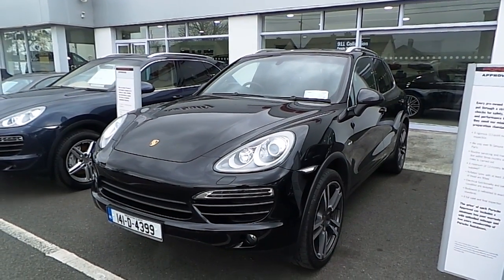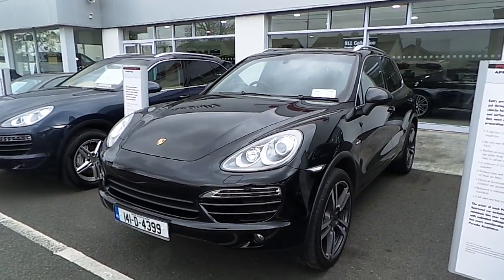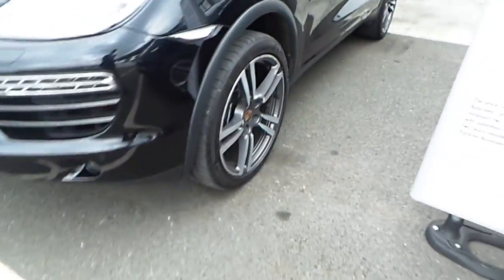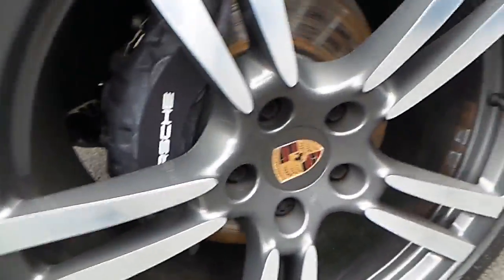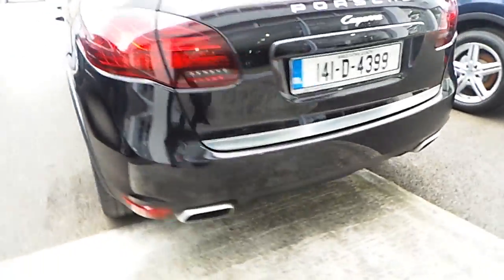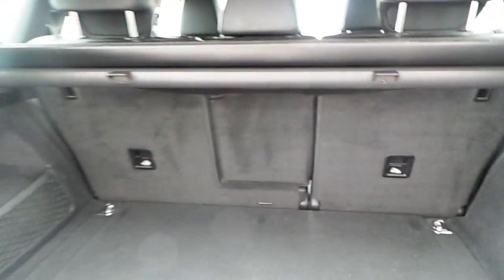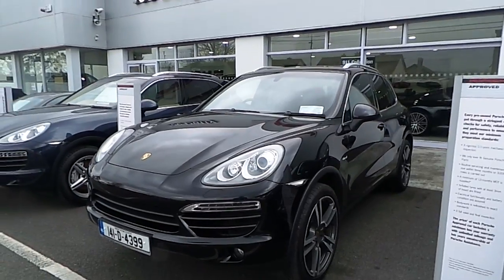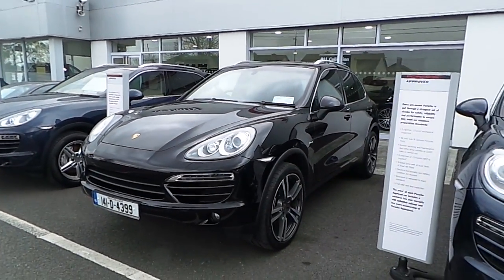141D4399 - 2014 Porsche Cayenne 3.0 Diesel 71,995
Here is a video of our 141D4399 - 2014 Porsche Cayenne 3.0 Diesel 71,995. Please contact Sales to arrange a test drive today. Porsche Centre Dublin 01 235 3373 infoporschedublin.ie